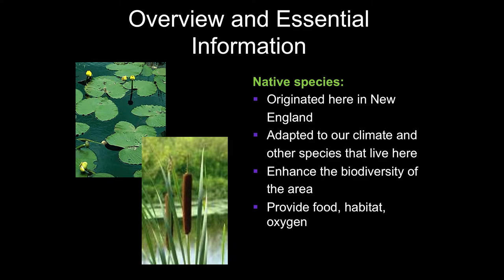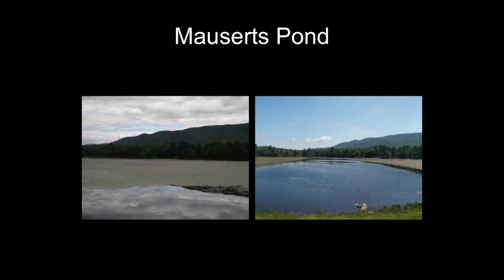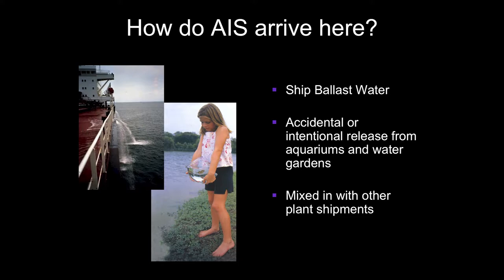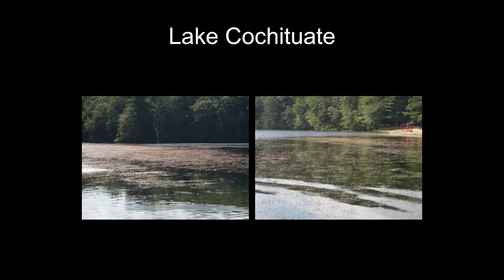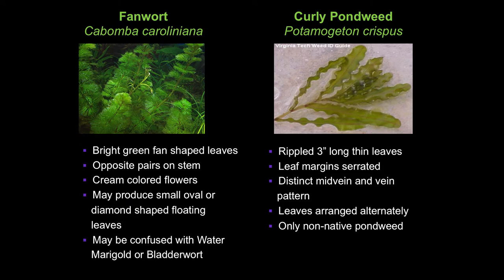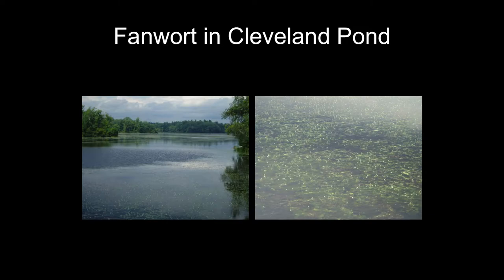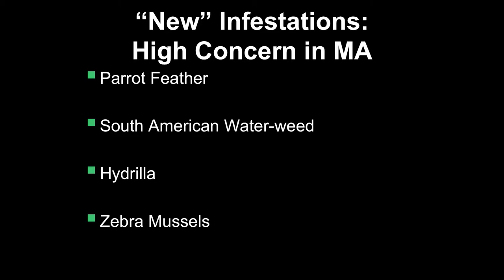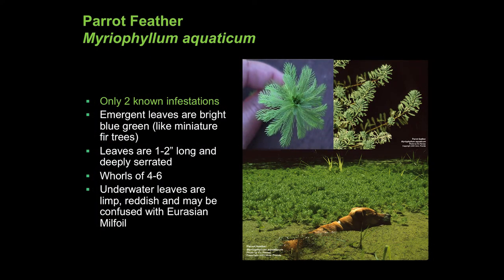Preventing and Controlling Aquatic Problem Plants in Freshwater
Learn to identify common aquatic problem plants of southeastern Massachusetts and the methods of preventing and controlling them from Tom Flannery, Aquatic Ecologist for MA Dept. of Conservation and Recreation, Ponds and Lakes Program. Flannery has years of experience in Massachusetts controlling freshwater aquatic plants, which he shares in this presentation filmed in 2017 at Solutions for Healthy Waters, WAA's biennial regional water issues conference.

He presents information on such problem plants as Eurasian and variable milfoil, fanwort, curly pondweed, European naiad, water chestnut, parrot feather, South American waterweed, and hydrilla.

The best way to control these plants is to prevent them from establishing, and Flannery discusses the importance of early detection and treatment.

Flannery also discuss ways to control these plants using a variety of methods including: hydro-raking, diver-assisted suction harvesting (DASH), mechanical harvesting, hand-pulling, benthic matting, and aquatic herbicides.

At the end of the presentation, Flannery outlines what is available from the state of Massachusetts for watershed and pond associations, as well as individuals, to help them learn about and control aquatic invasive plants.